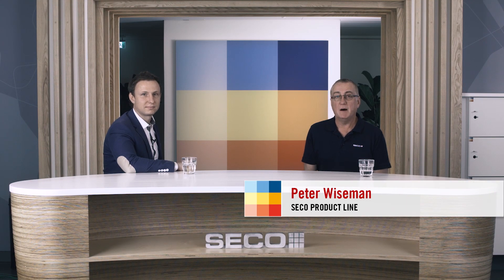Optimize grooving and parting off with high-pressure coolant technology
Do you have unstable processes in your grooving and parting-off applications? Maybe you are experiencing a lot of machine downtime, it’s difficult to change tools or poor chip evacuation is ruining the surface of your workpiece? If this sounds familiar you should listen to Alexey Averiyanov’s solution.

If this sounds familiar you should listen to Alexey Averiyanov’s solution.